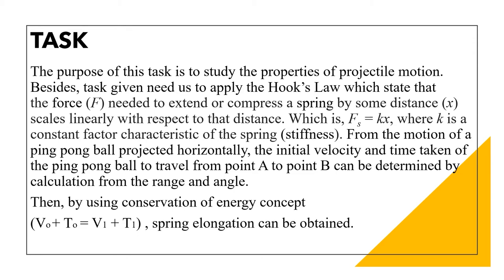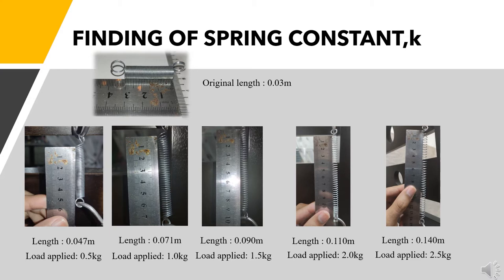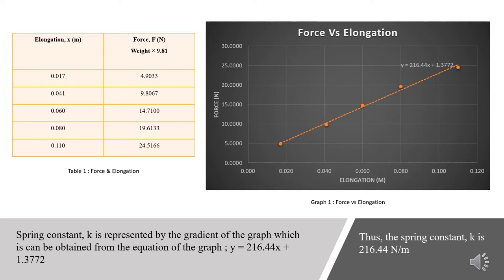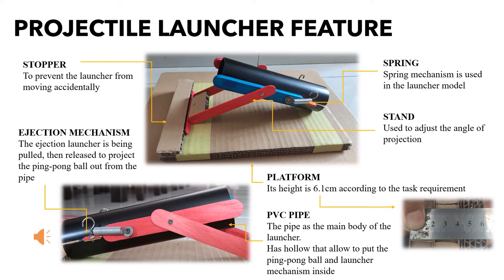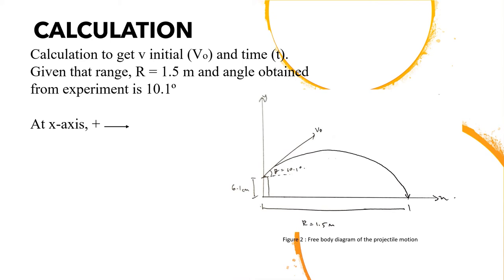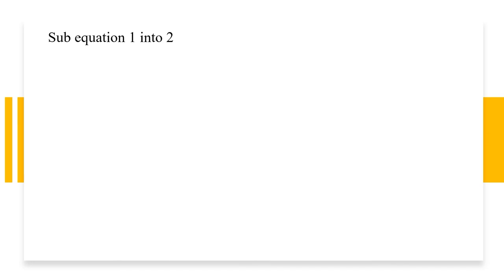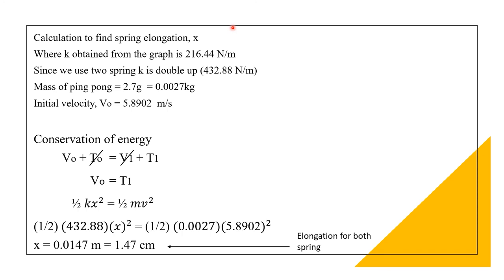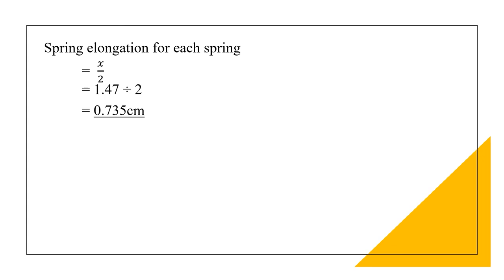Presentation video of Ping-Pong Launcher by Group 4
ASSIGNMENT1 BMMM2313 BMMMS2 GROUP 4
In this video, we are presenting our product and solve the calculation according to the task given
Instructor name : En Mohd Afdhal bin Shamsudin